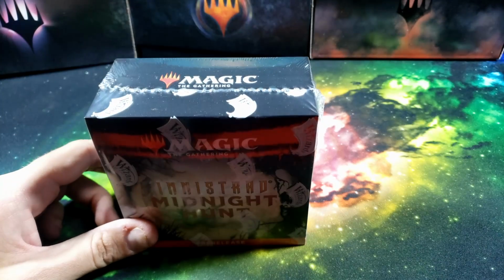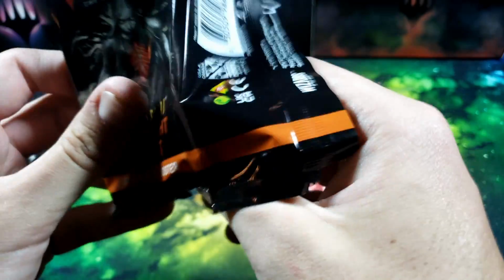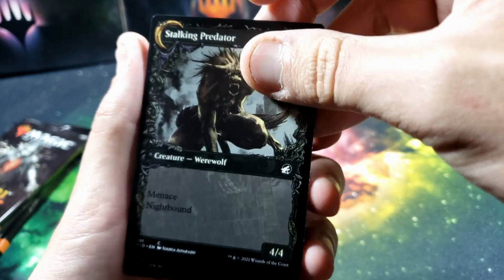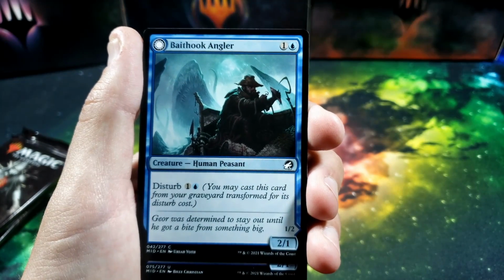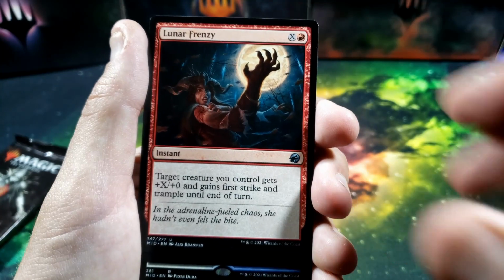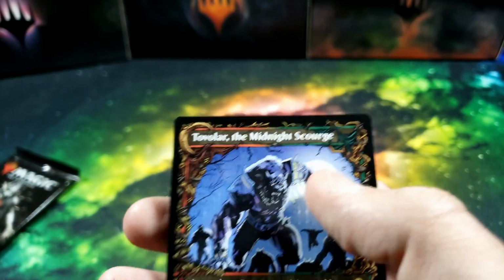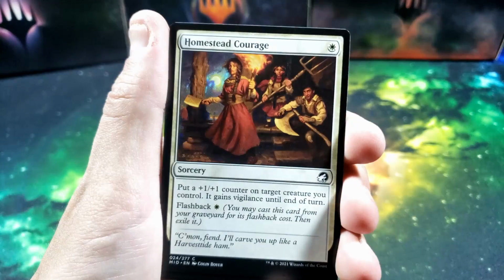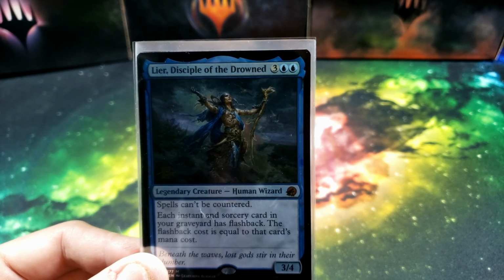Innistrad Midnight Hunt Pre-release!!! Bring on the Wolves!!!!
Today we open Innistrad Midnight Hunt in search for the rarest of werewolves!!! Will we pull Tovolar, or the Werewolf Planeswalker?!?!?!? Gotta watch to find out!!